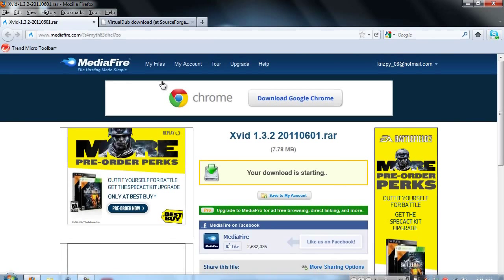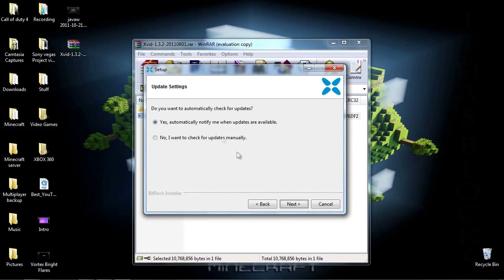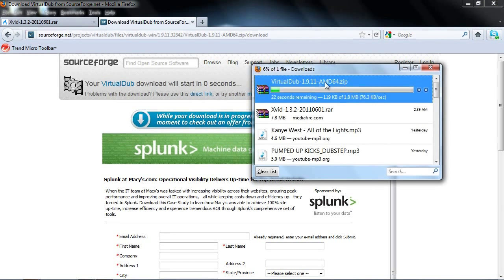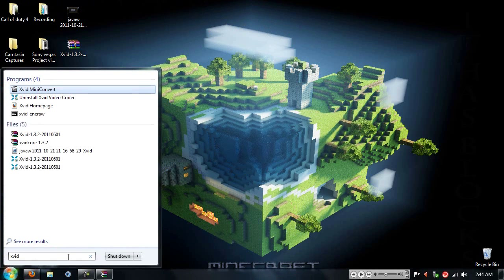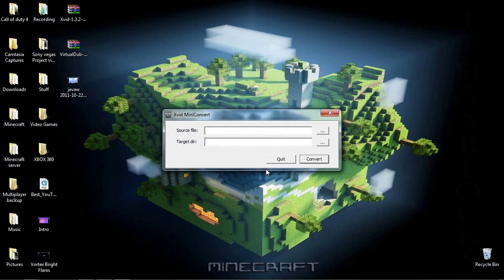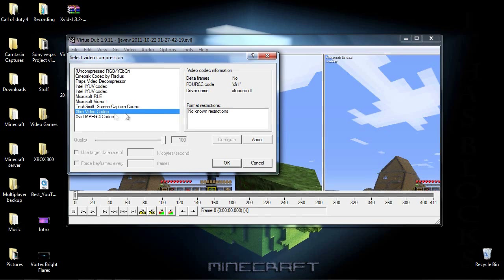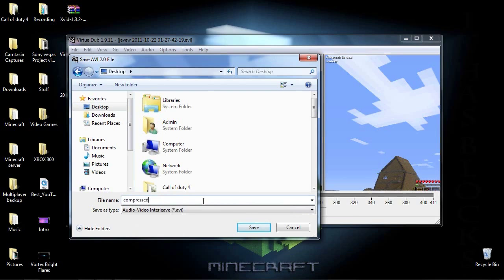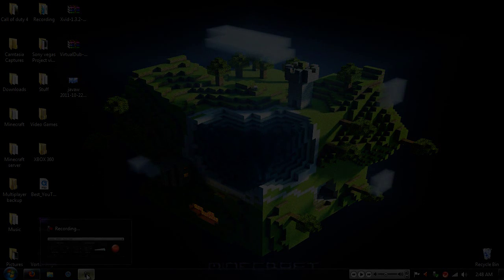How to compress your videos 5x without losing quality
I really hop this was very helpful. Im starting to go back to uploading daily or try to atleast since I found the best way to compress a video and upload much faster.
-Kay Cee Jay x

[Downloads[